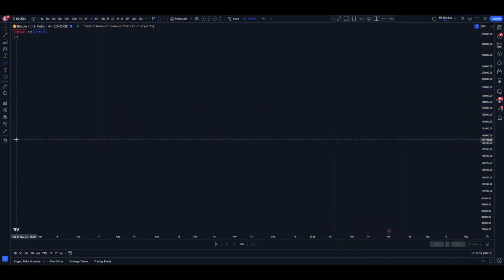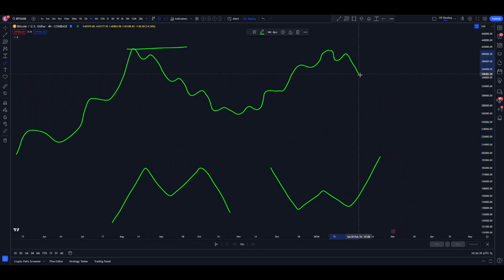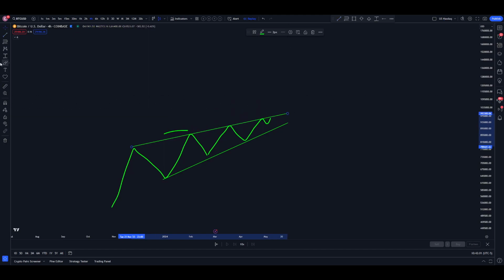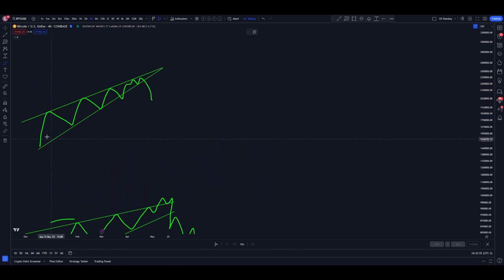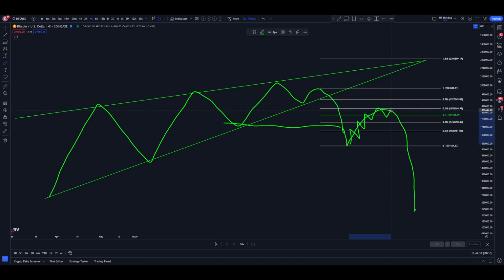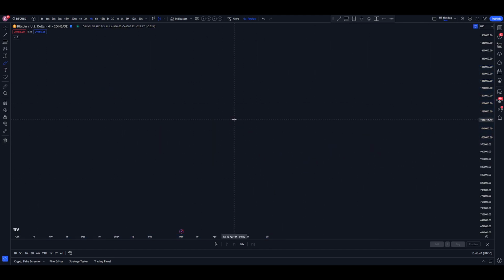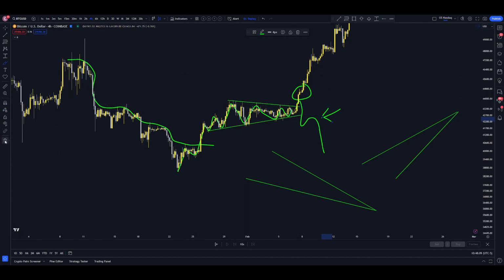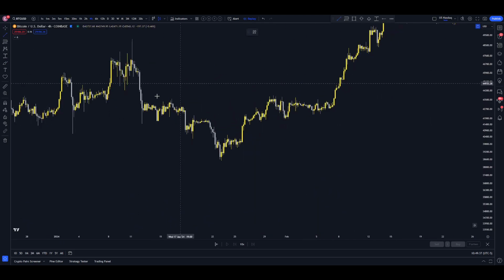Basic Charting Patterns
0:00 Introduction and importance of market structure over specific charting patterns
1:55 Double top and double bottom patterns: M's and W's
3:58 Head and shoulders pattern: trend failure and reversal
6:29 Inverse head and shoulders pattern: trend reversal and breakout
7:29 Bearish rising wedge and bullish falling wedge patterns
9:30 Trading strategies for wedge patterns, including Fibonacci retracements
10:48 Symmetrical triangles and focusing on the underlying trend
13:00 Example of identifying patterns on a chart (inverse head and shoulders, symmetrical triangle)
14:06 Considering both potential lower highs and higher lows when trading patterns
15:44 Bullish flag pattern: descending channel with a breakout
17:55 Recap: focus on market structure (higher highs, higher lows, lower highs, lower lows) rather than specific patterns
18:24 Preview of the next video on candlestick setups